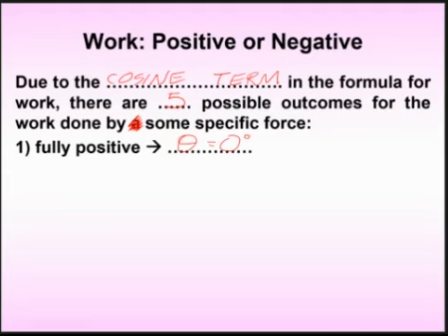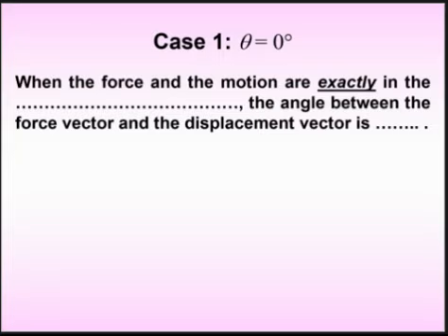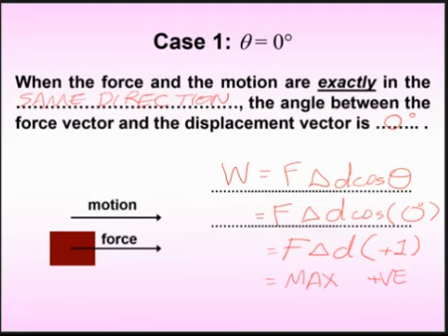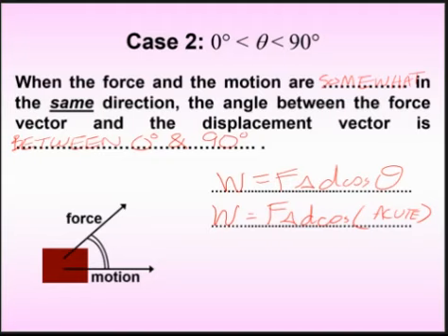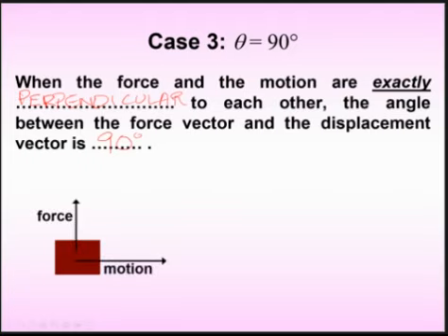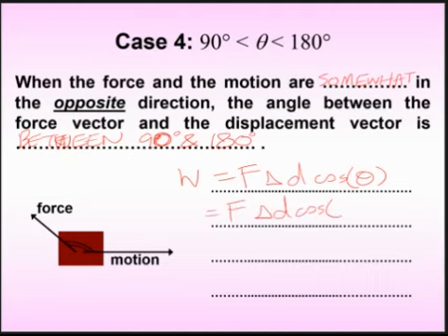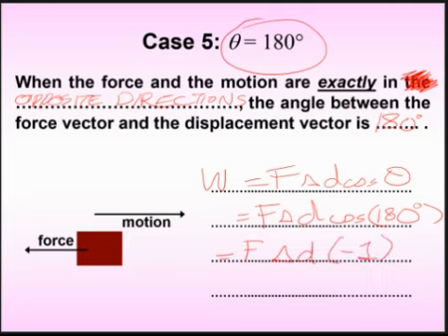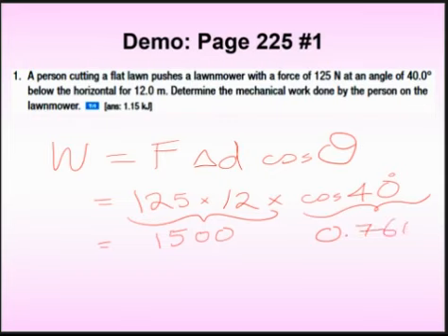the 5 cases of work